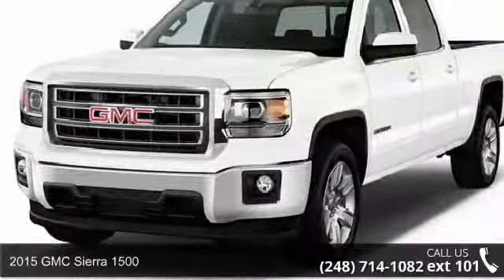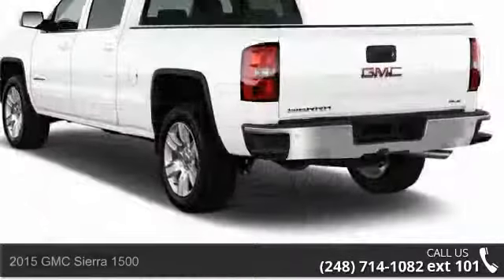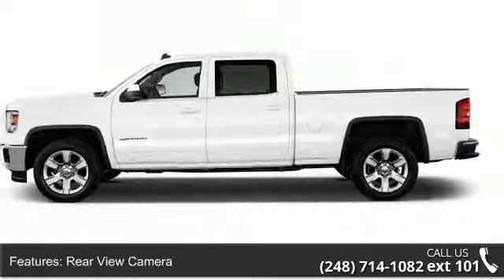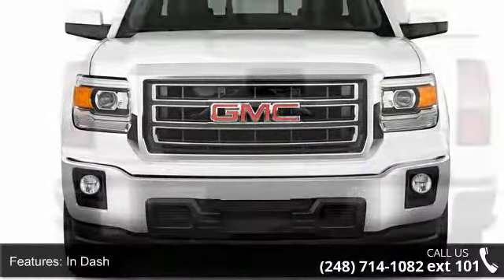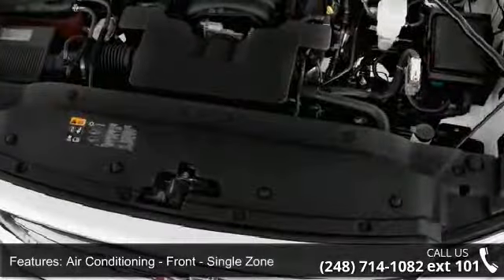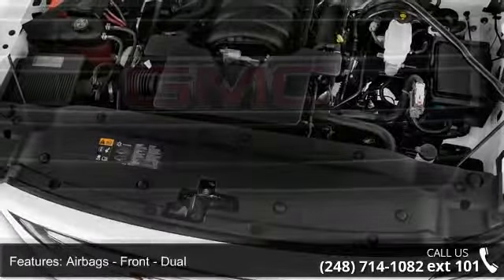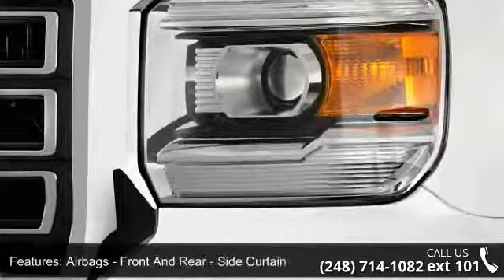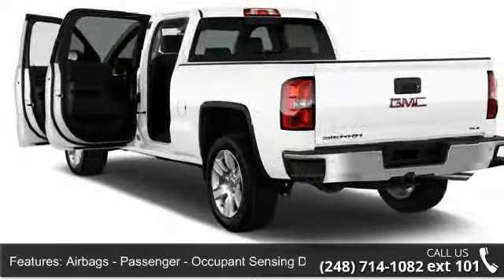2015 GMC Sierra 1500 - LaFontaine Cadillac Buick GMC - H...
2015 GMC Sierra 1500 Condition: New Engine: 8 Transmission: 6-Speed Automatic Exterior Color: Onyx Blk Interior Color: Jet Blk Cloth Doors: 4 Stock